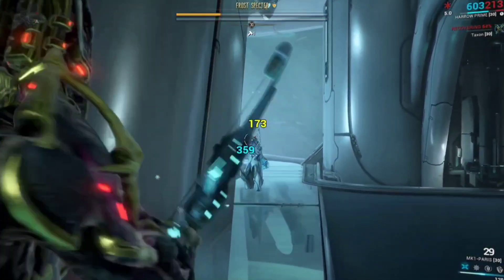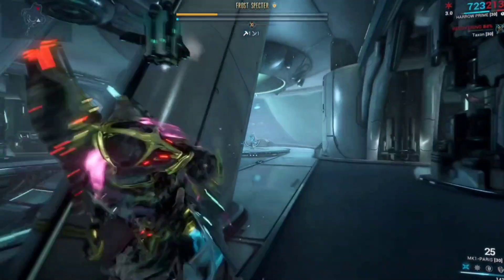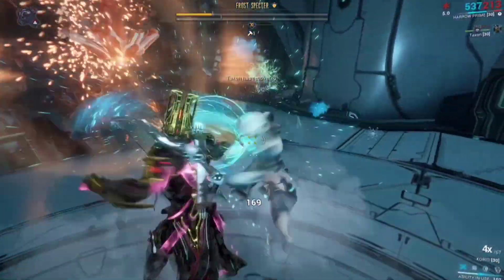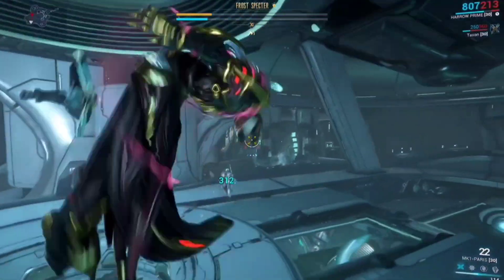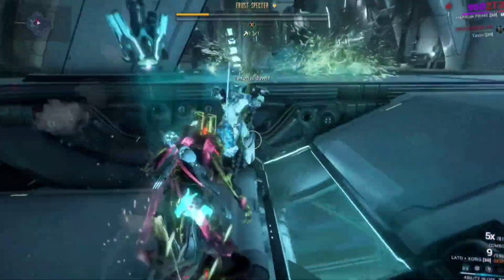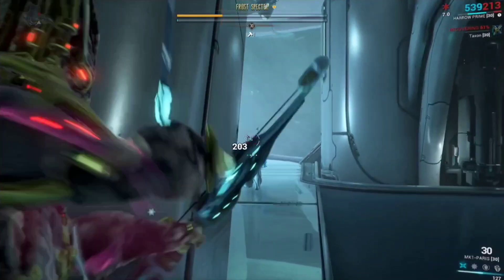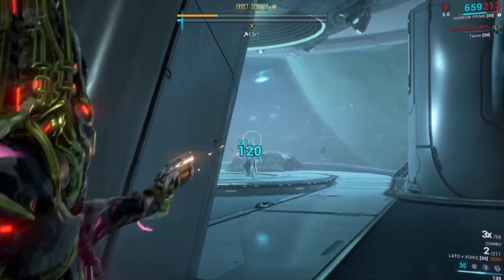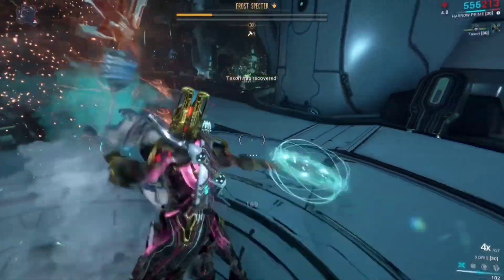The EASIEST Method To Beat Frost Specter?! (Mars Junction) [Warframe]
This video covers the easiest method to Beat the Mesa Specter in the Eris Junction!